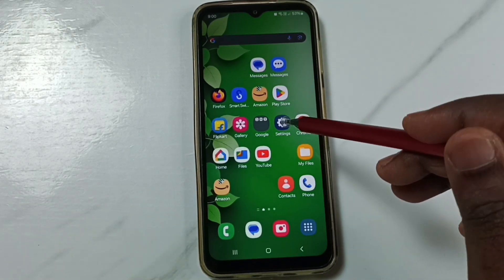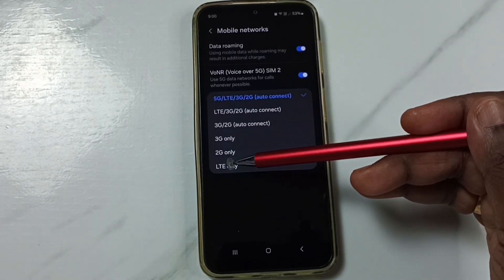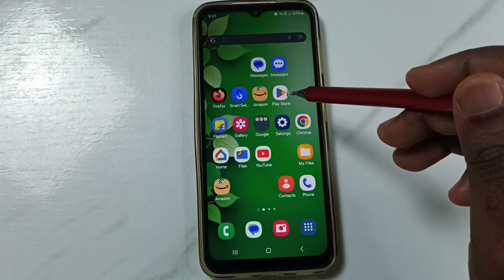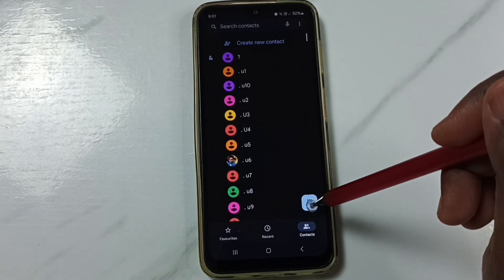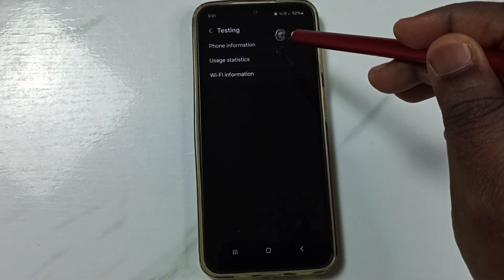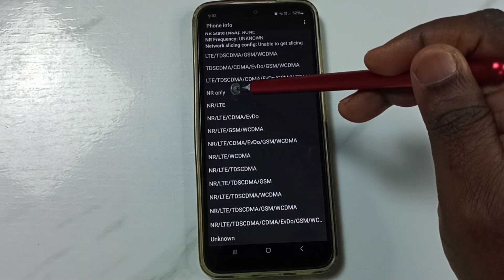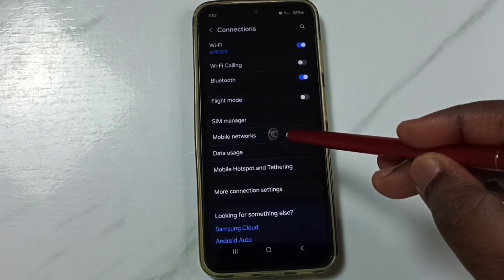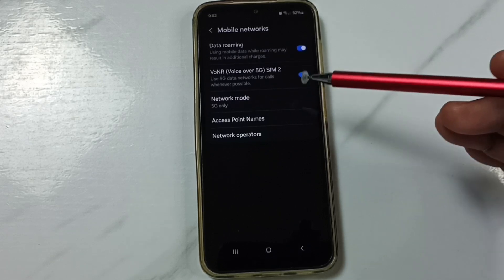Samsung Galaxy A16 5G | How to Set 5G Only Network Mode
Samsung Galaxy A16 5G, Samsung Galaxy, Samsung, Android, Mobile, Phone, How to,  Enable, Disable, Turn ON, Turn OFF, Solve Problems, Fix Issues